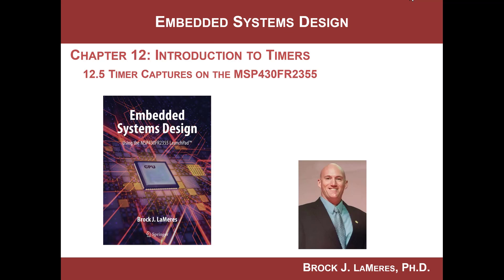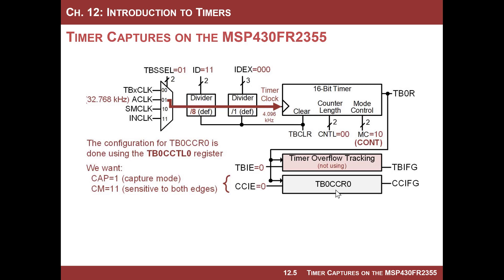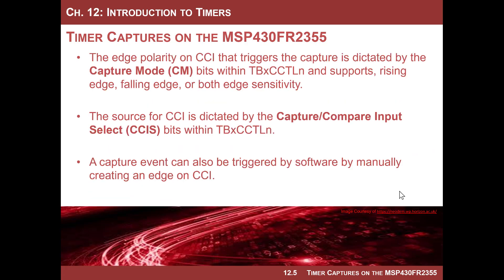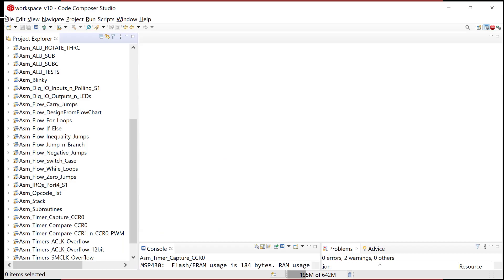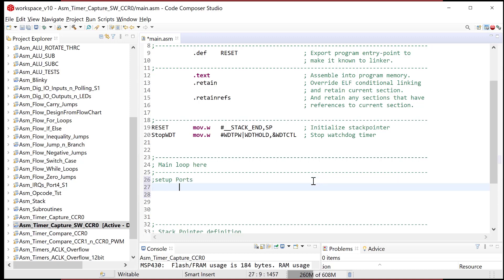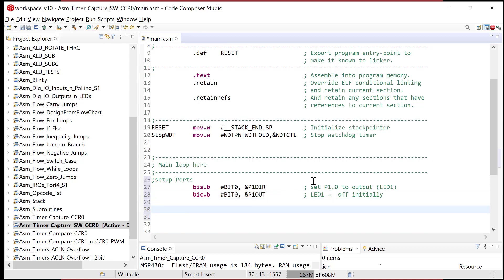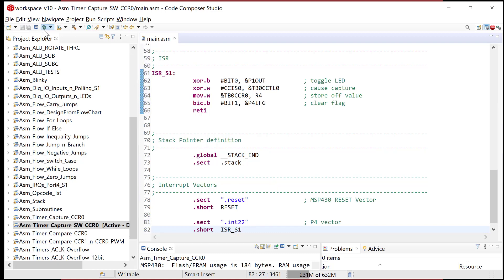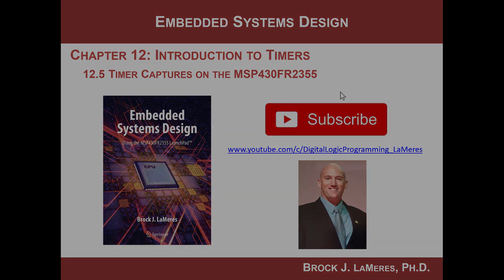12.5 - MSP430 Timers - Timer Captures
This video works best if you have my textbook and are following along with the video.  This video covers section 12.5 in the textbook "Introduction to Embedded Systems Design using the MSP430FR2355" by Brock LaMeres.  This section shows how to use the timer capture function of the timer.  This video gives an overview of timer captures and an example program that triggers a capture from software.